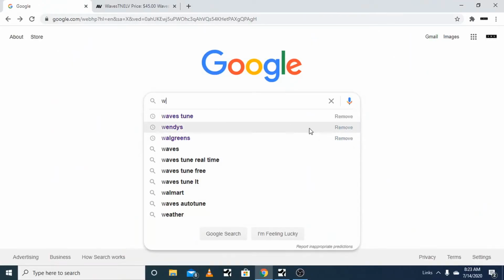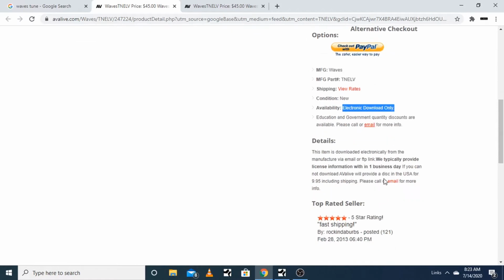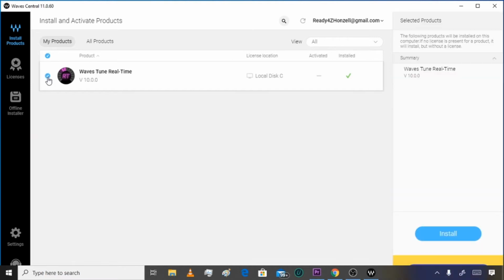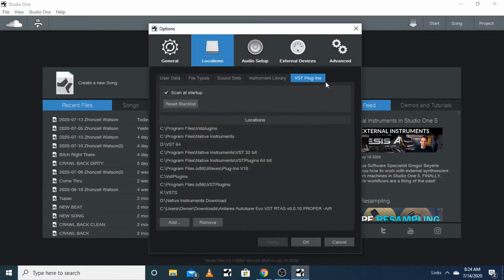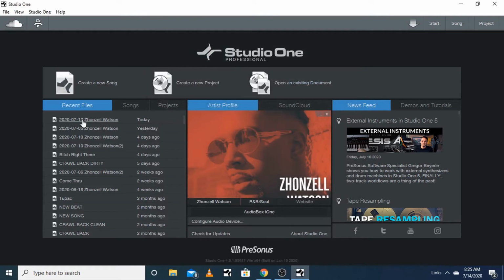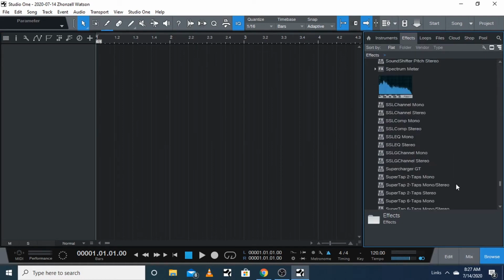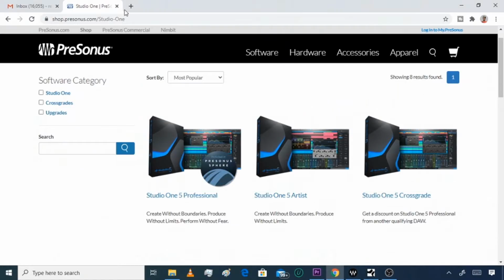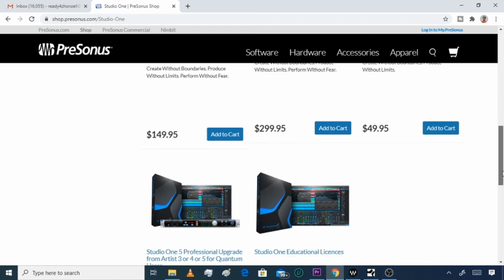WavesTune or AutoTune | How To Set Up On Studio One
This is how to get WavesTune Real Time on Studio One. I go into detail about which software version of Presonus Studio One that you're going to need in order to accomplish this. I also show how to upgrade to Studio One 5 professional. To purchase wavestune go to their website here: Waves.com
To Purchase Autotune go here: Antarestech.com